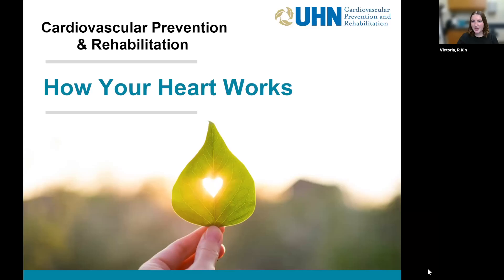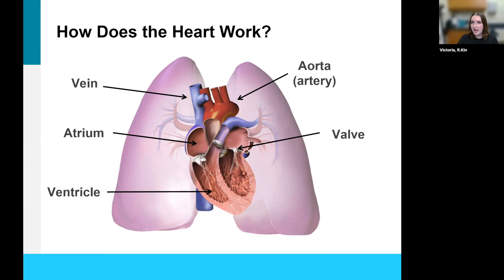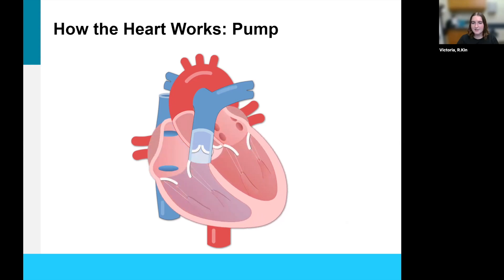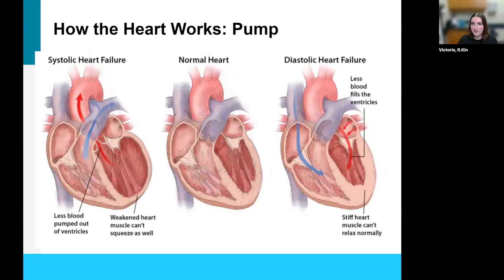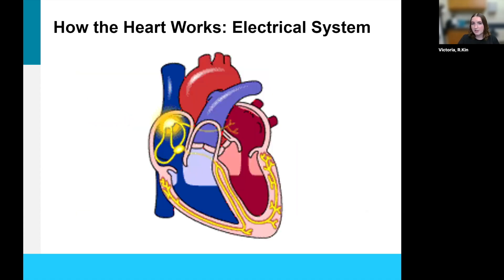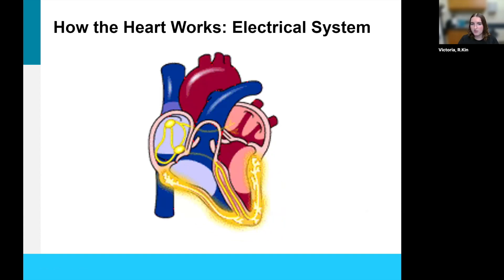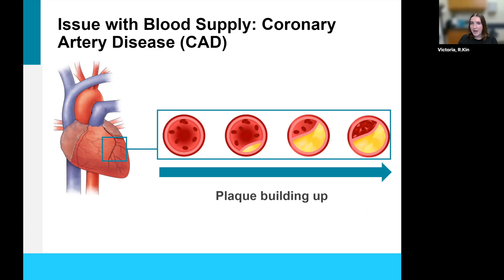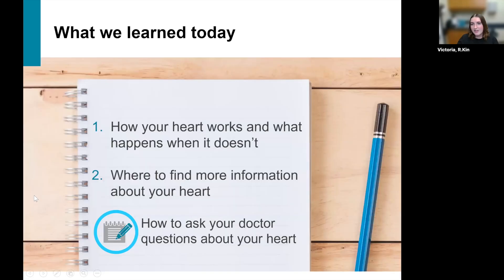Cambridge Cardiac Rehab Education: Week 6 How Your Heart Works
How Your Heart Works:

The heart is like a house.
It has rooms. There are 4 rooms (called chambers) in the heart:
2 small ones (called atria)
2 larger ones (called ventricles)
It has doors. There are doors (called valves) between the rooms that open and close to allow blood to flow through the heart.
It has electricity. The heart’s electrical system has a built-in pacemaker.
It has plumbing. The heart has small pipes (called coronary arteries).
Everything works together to keep it functioning.
The rooms (chambers) and doors (valves) work together as a pump. The heart is a muscle that pumps blood to the lungs and the body. Each time the heart contracts (beats), this pumping action is felt in the large arteries of the body as a pulsing sensation. This is what you feel when you take your pulse.
The electricity allows the heart to pump 24 hours a day, 7 days a week.
The pipes supply oxygen-rich blood to the heart muscle.

Important Notice:
These videos are for information only. They do not replace advice or treatment from your doctor or healthcare team. Talk to your doctor before you start an exercise program. Stop doing any exercise that causes pain and tell your healthcare team.